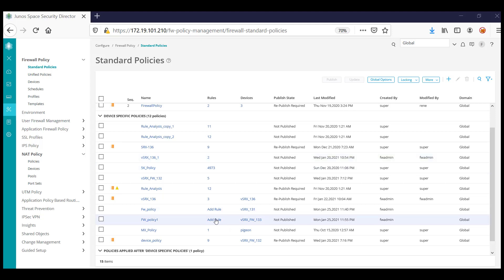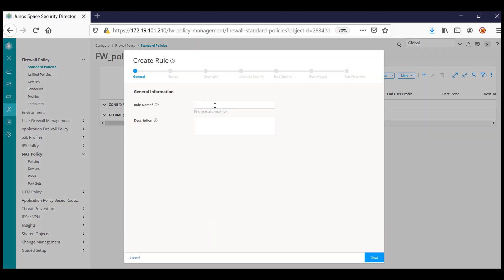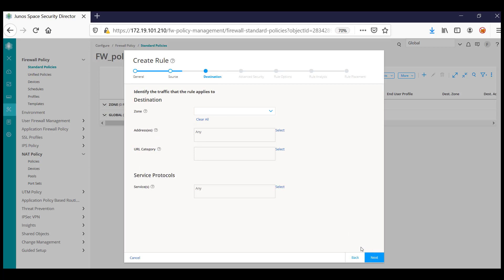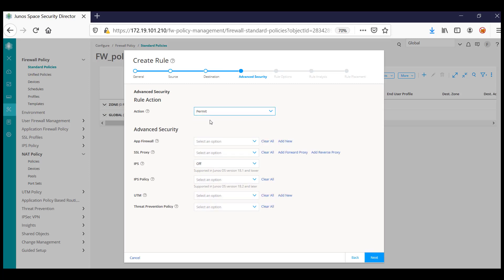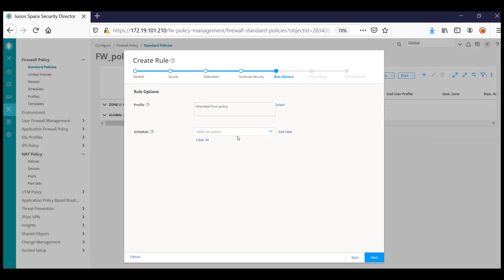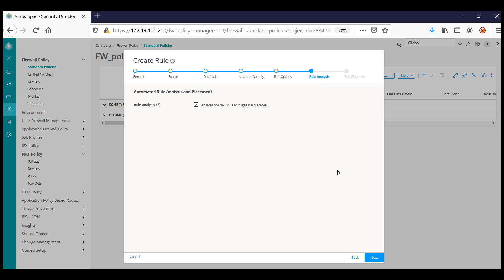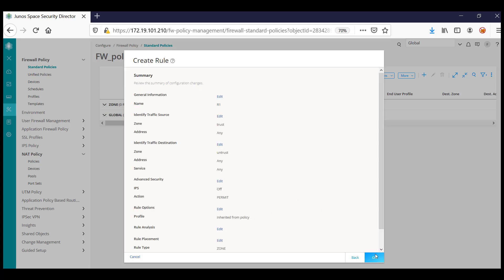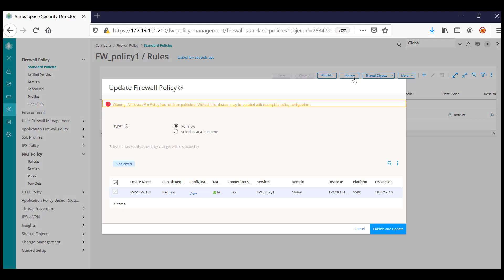Security Director: How to add rules to firewall policy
This video provides a quick over of Security Director and how to add rules to the firewall policy.